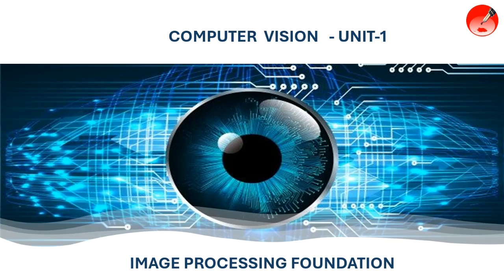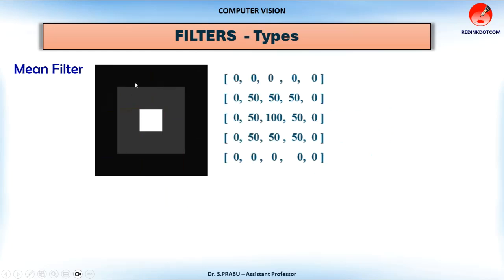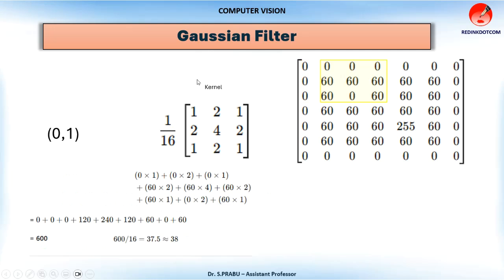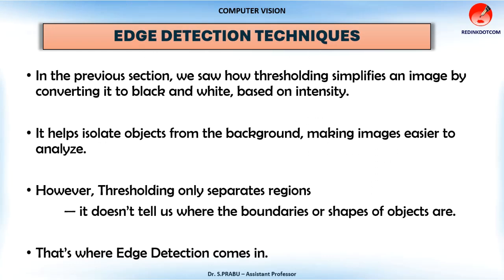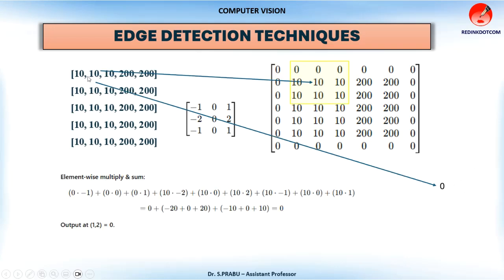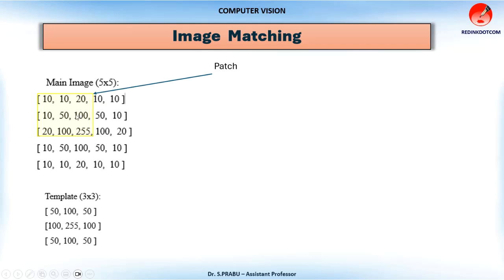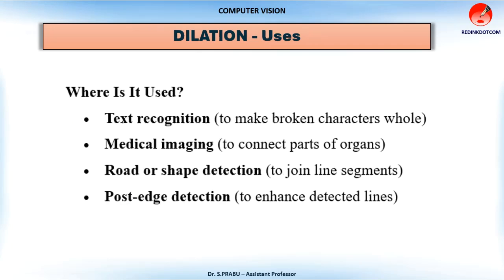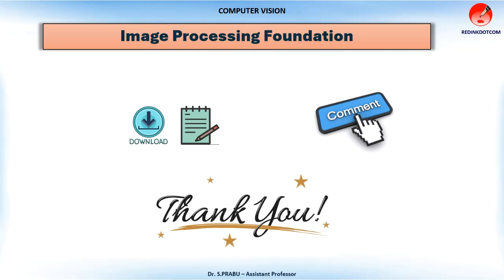COMPUTER VISION -UNIT 1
COMPUTER VISION - IMAGE PROCESSING FOUNDATION